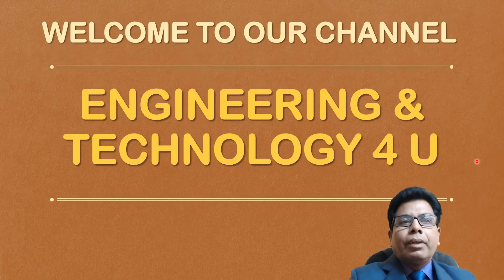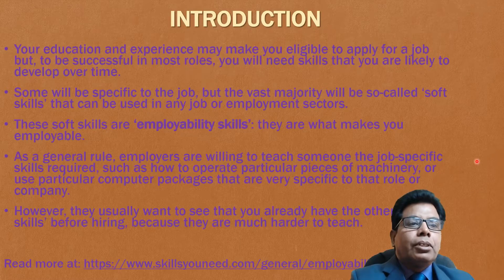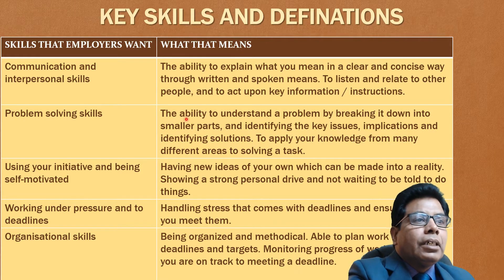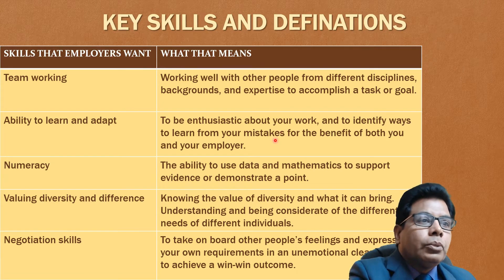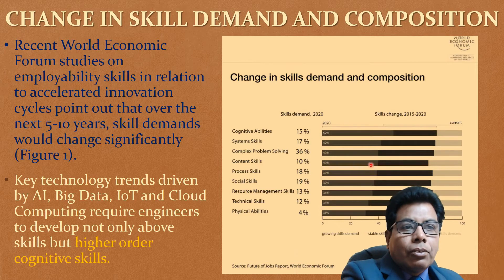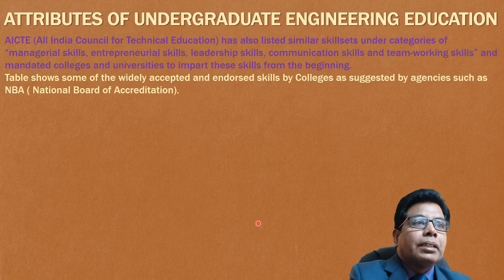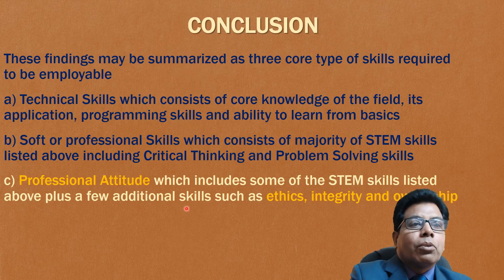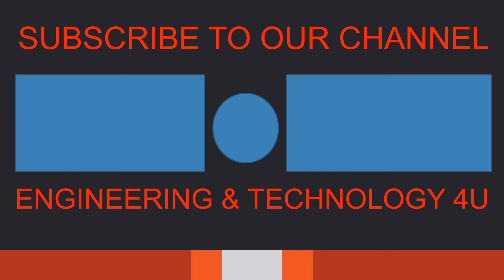Soft Skills |Employability Skills for Engineers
This video covers the skills required for Engineering graduates to become employable. The top 10 skills Employ-ability Skills are covered and defined. How these skills are different from Technical skills is also discussed.